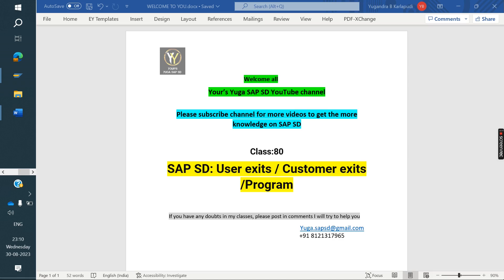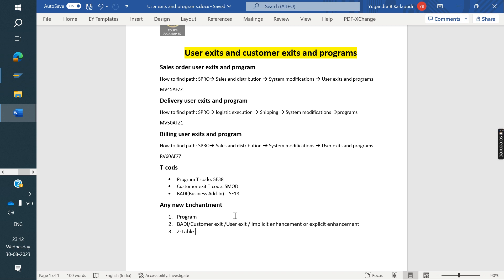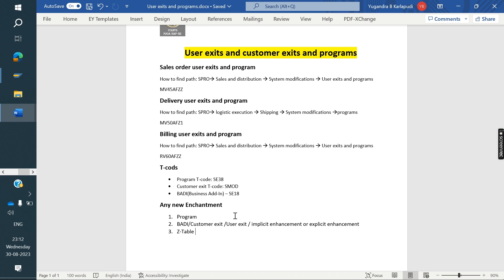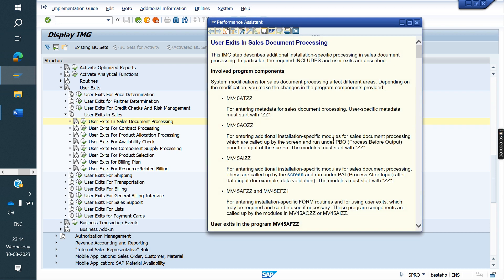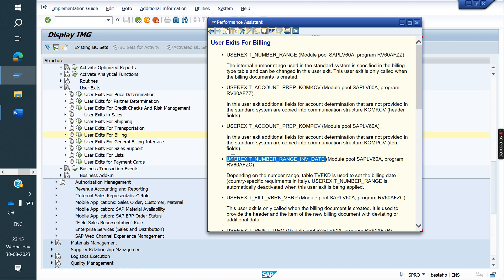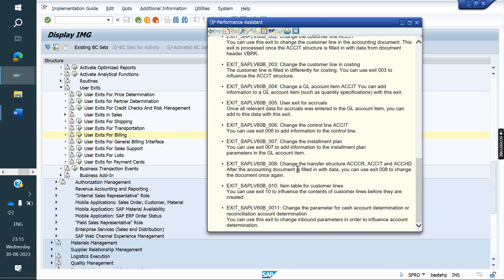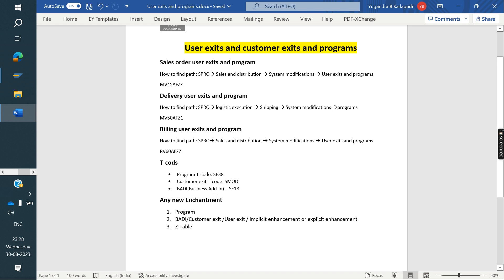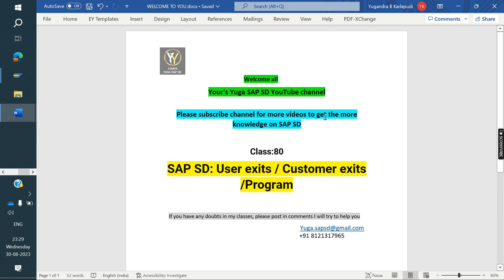SAP SD: Class 80: User exits and customer exits and programs || Your's Yuga SAP SD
SAP SD: Class 80: How to find User exits and customer exits and programs / How to find customerrxits|| Your's Yuga SAP SD